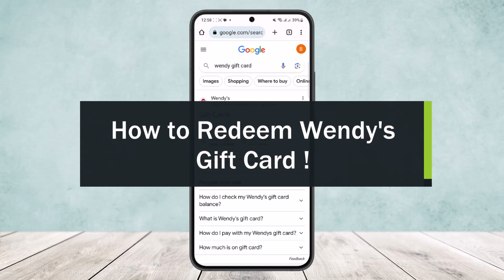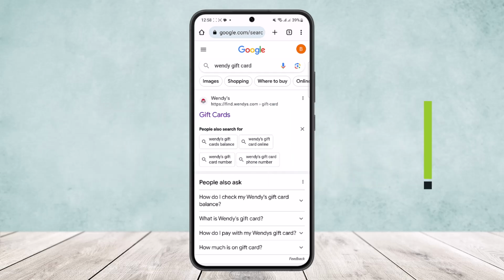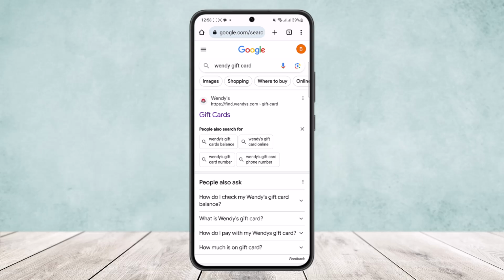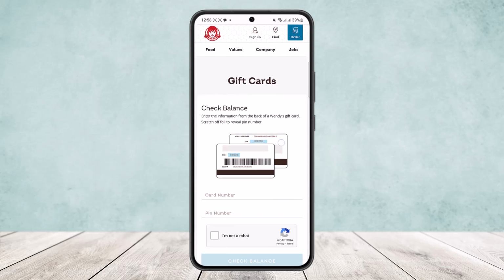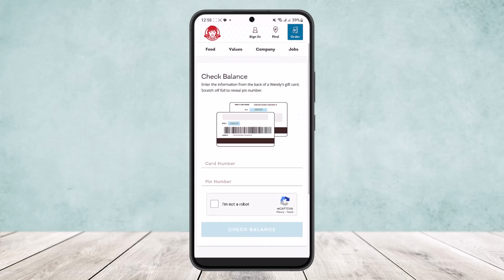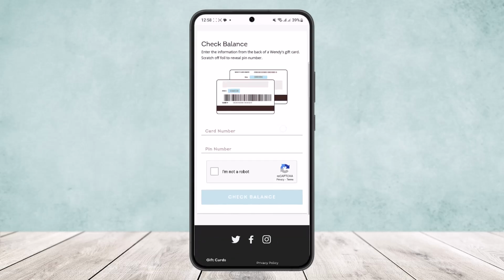How to Redeem Wendy's Gift Card !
In this tutorial video, I will simply show you how to redeem Wendy gift card. So just make sure to watch this video till the end.

~ Video Chapters:
0:00 Introduction
0:08 Redeem Gift Card
0:52 Outro